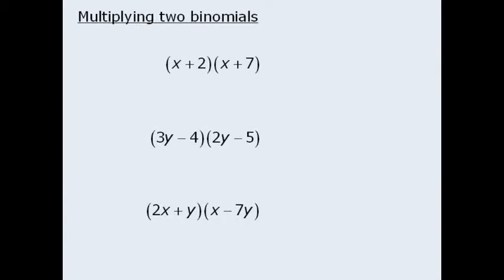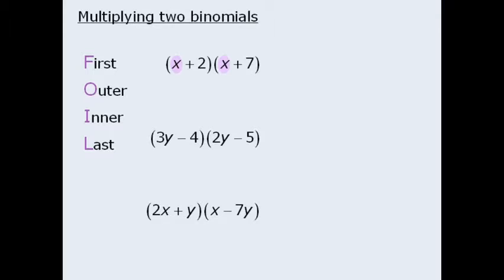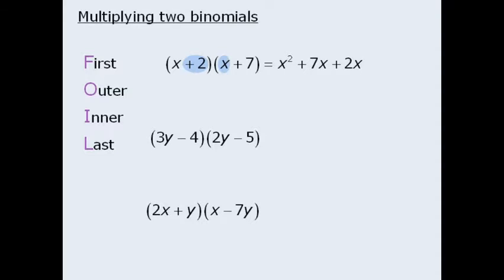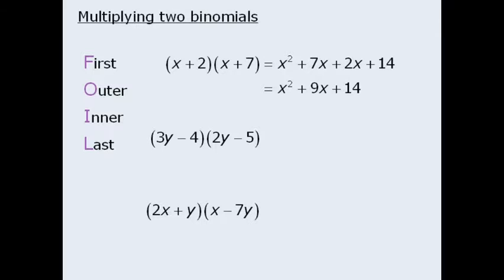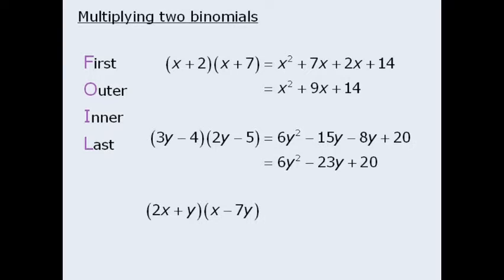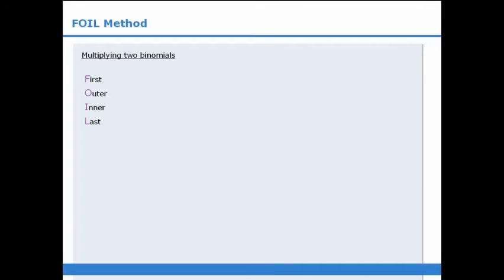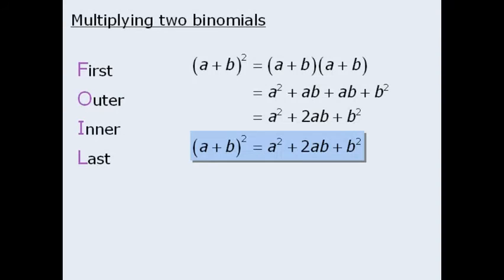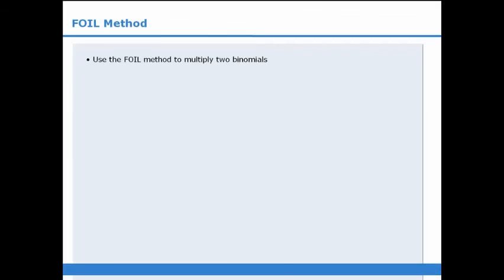Multiplying Binomials(FOIL)||Lecture 5||Algebra, Equation and Inequalities|| Entry Test Series||GRE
This video is about how to multiply binomials.